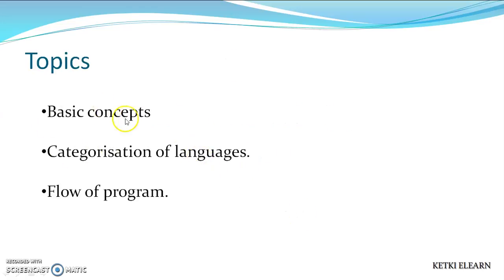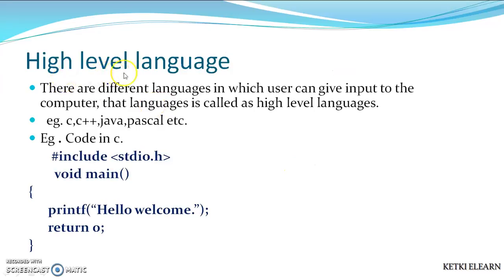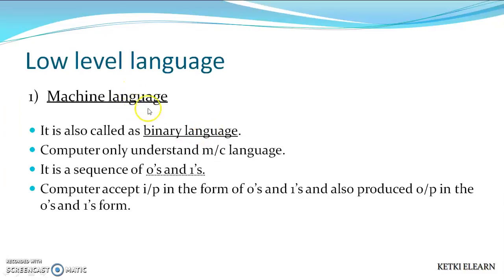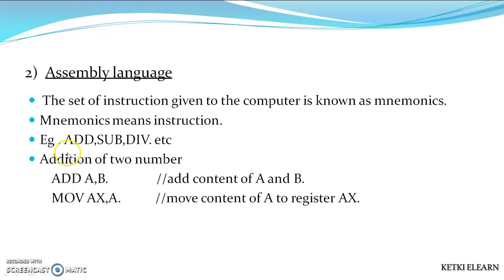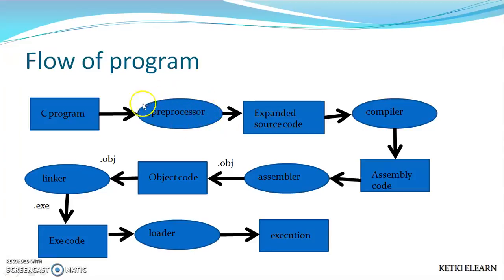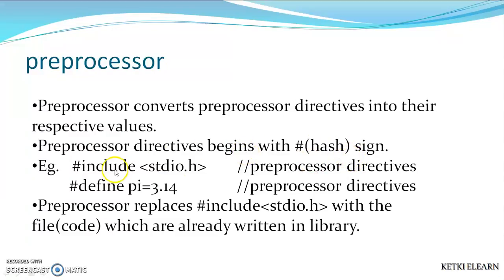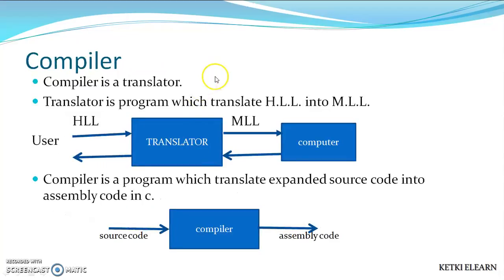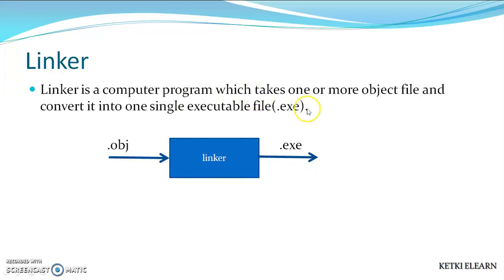c programming tutorial for beginner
c programming tutorial for beginner .part 1